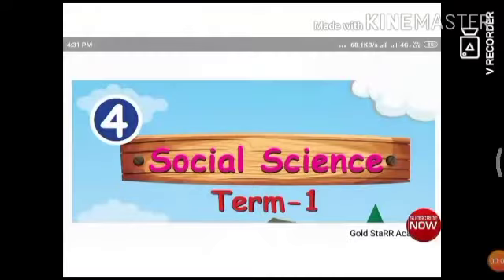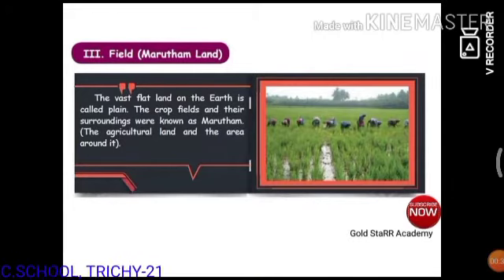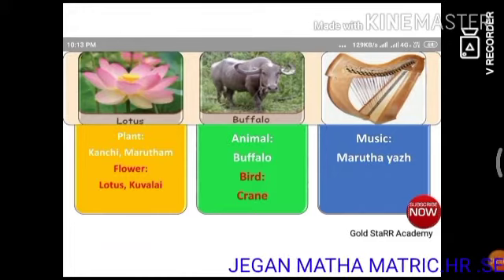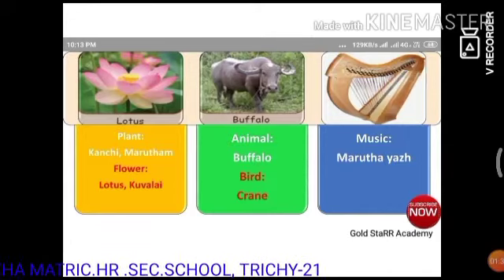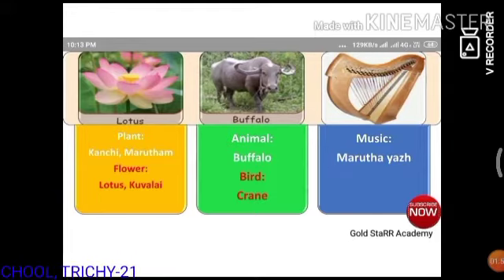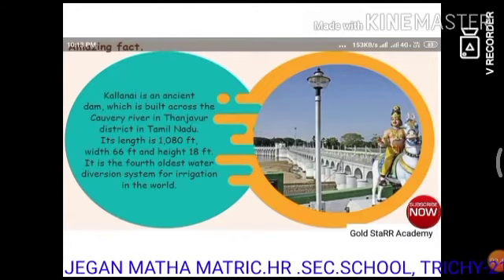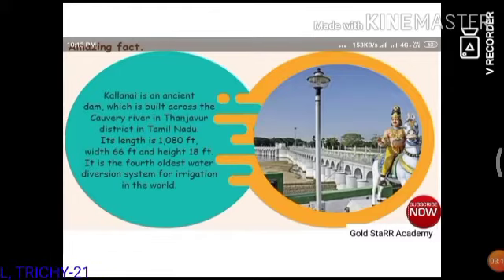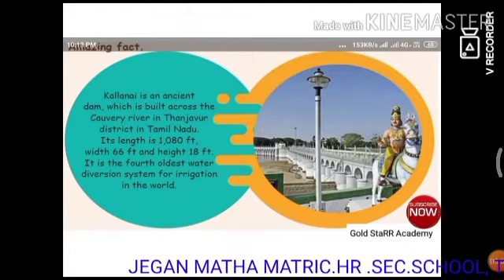4std Social Science Five Land forms III 16 7 20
4std Social Five Land Forms